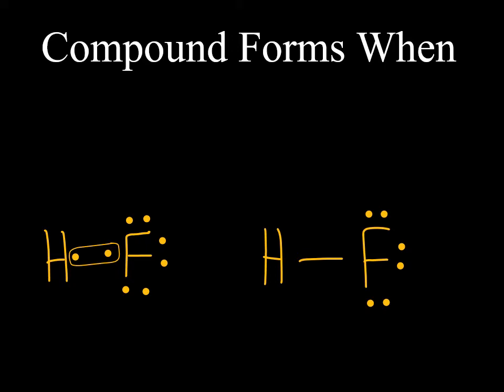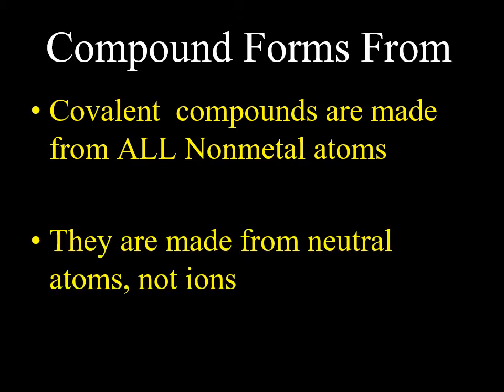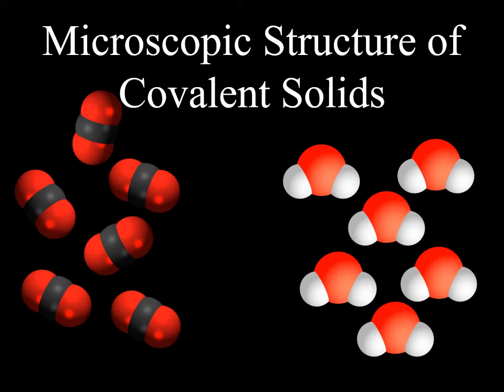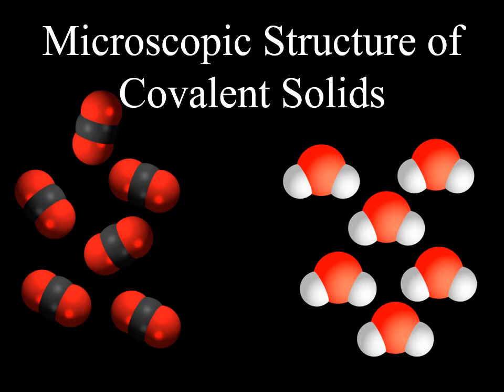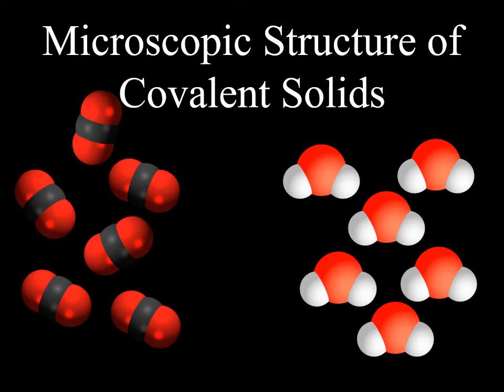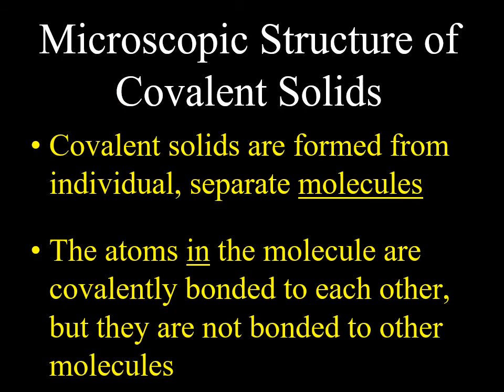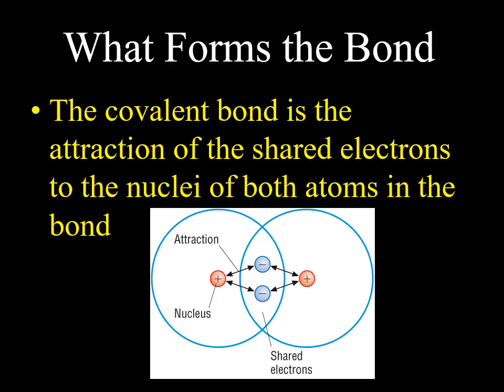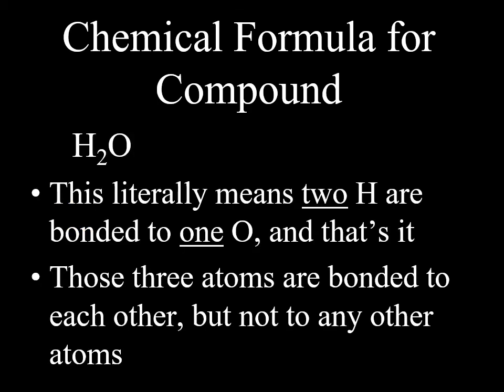Microscopic Properties of Covalent Compounds